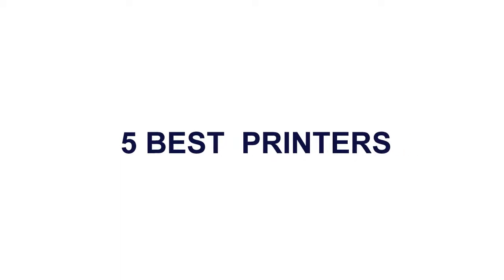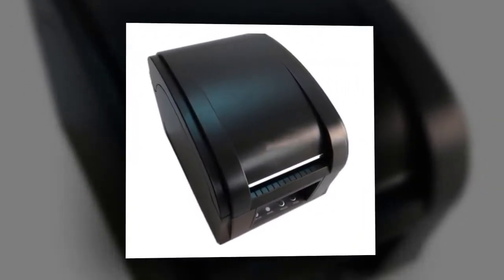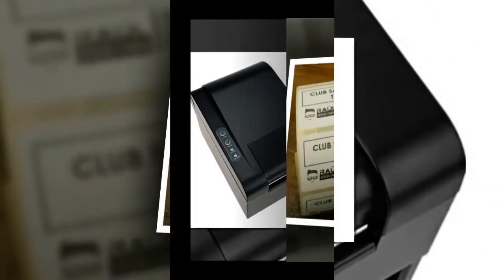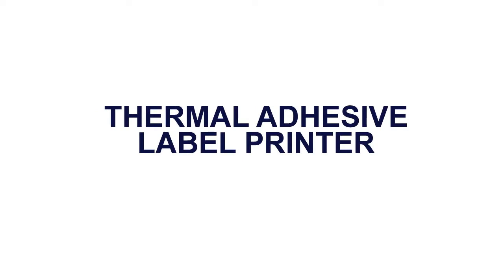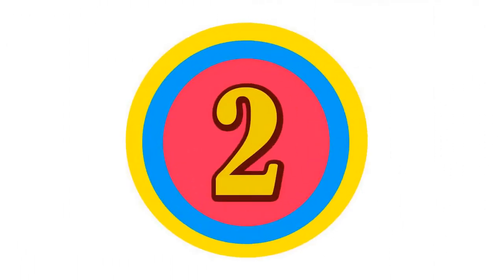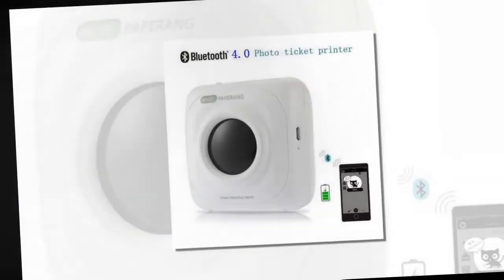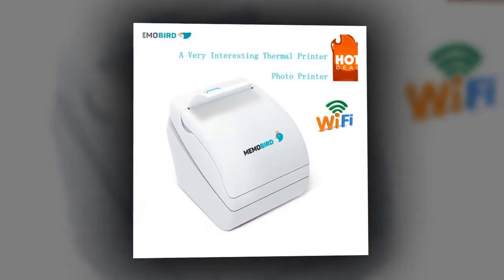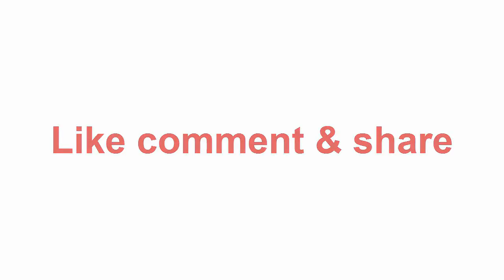5 Best Printers